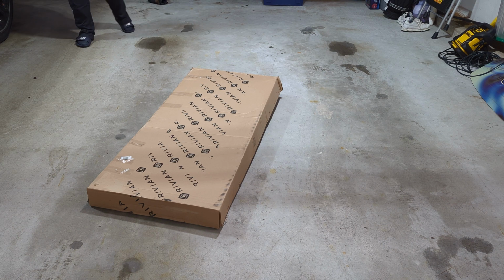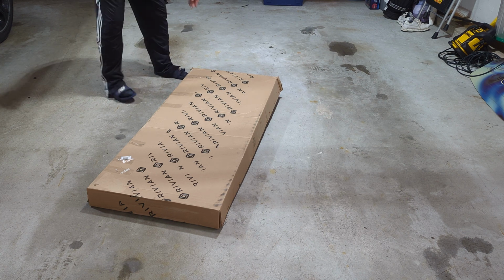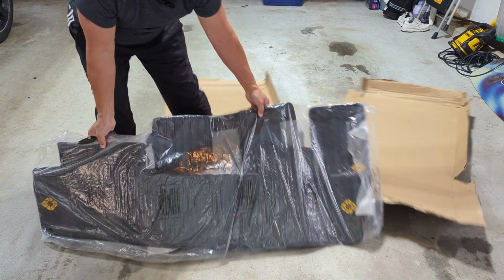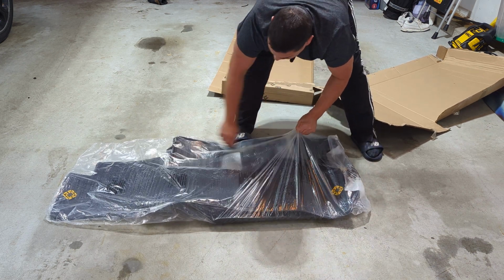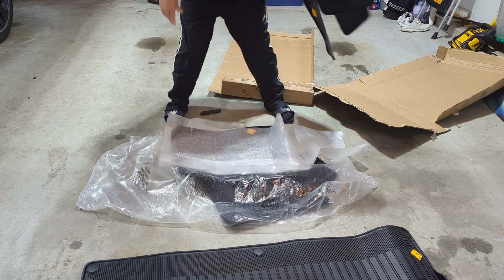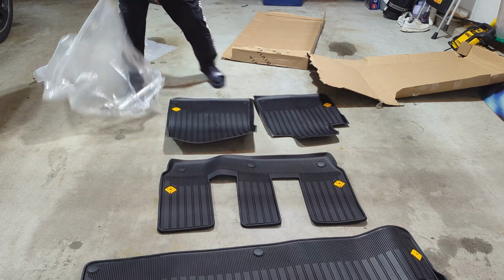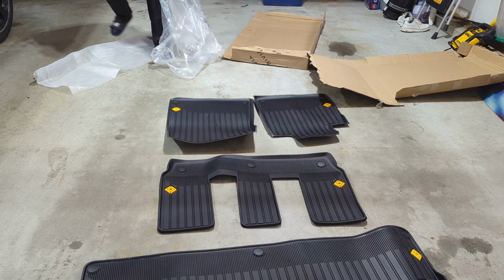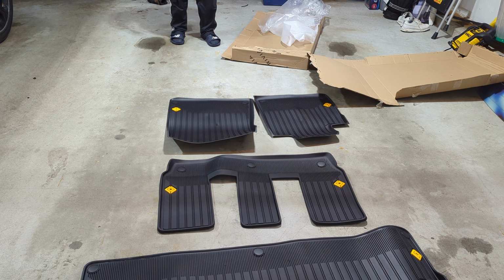What's in the Box? Delivery for the Rivian R1S.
Unboxing OEM Rivian R1S all weather floor mats from the gear shop